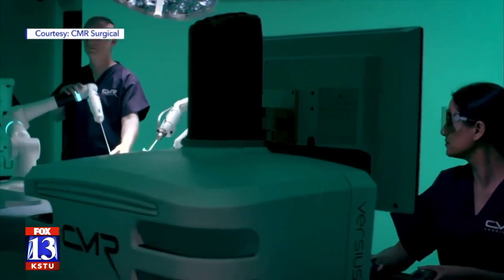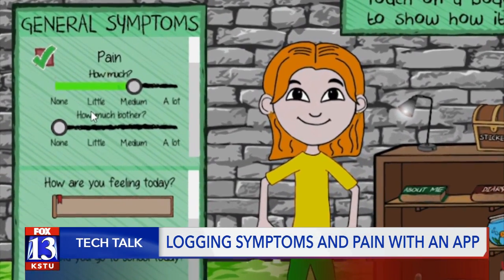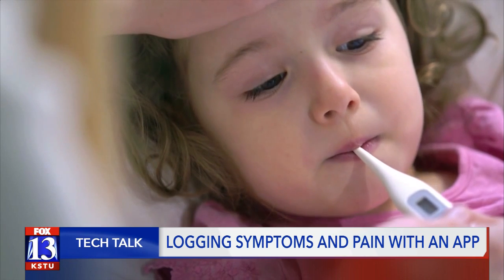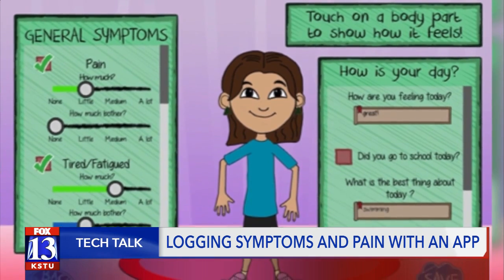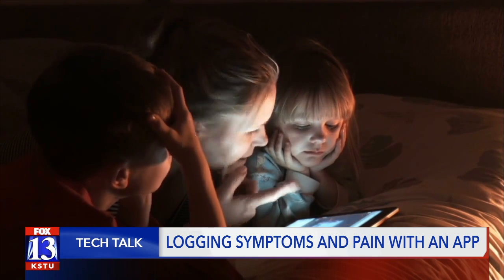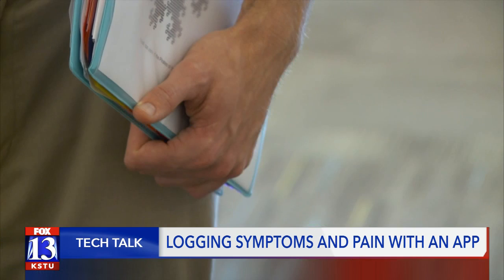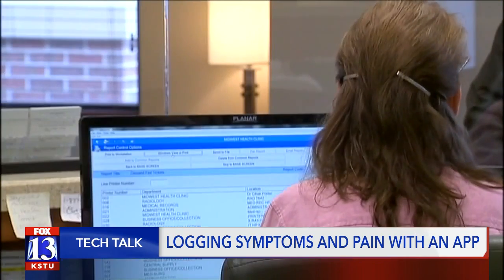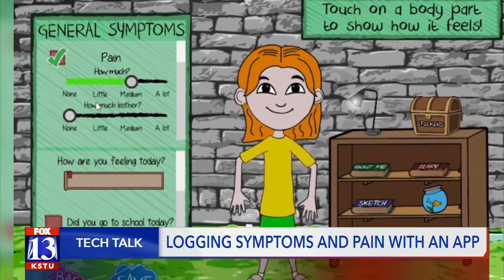Tech Talk - Logging symptoms and pain with an app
App developers and doctors are working together to make an app called Color Me Healthy that encourages kids getting cancer treatment to log their symptoms